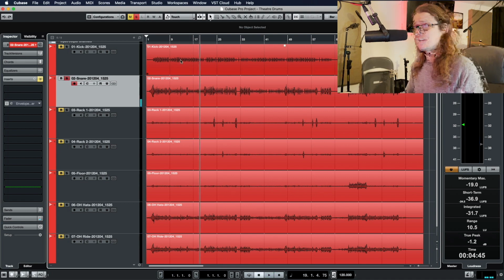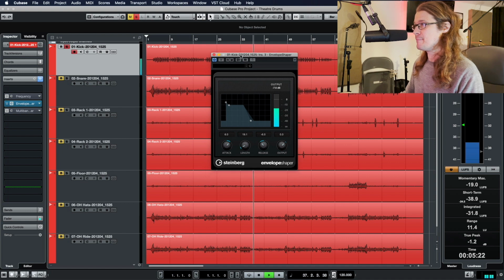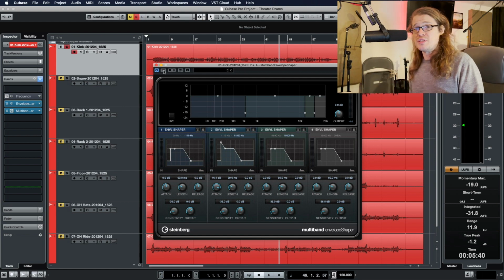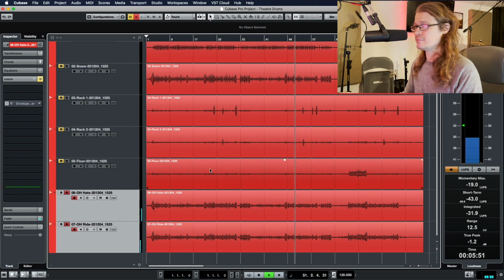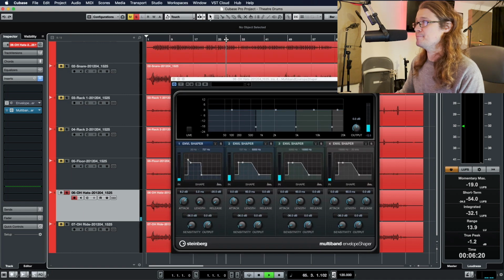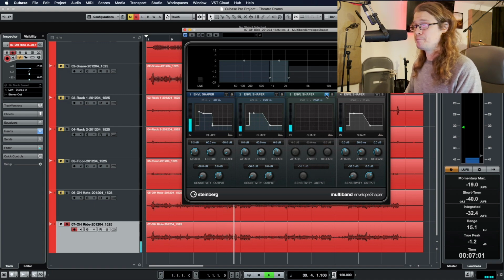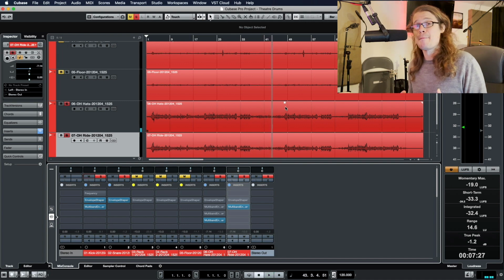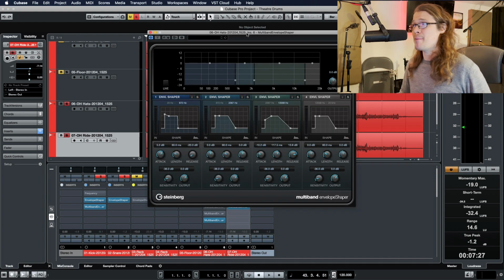Multiband Envelope Shaper - Cubase's Secret Weapon For Mixing Drums!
I’ve always found the envelope shaper from Cubase’s stock plugins to be a real workhorse on drums, but recently I’ve been using the multiband envelope shaper and loving it! With this plugin you can get a great, punchy sound from practically any drum without having to reach for a gate, compressor or EQ; this plugin does everything I need.